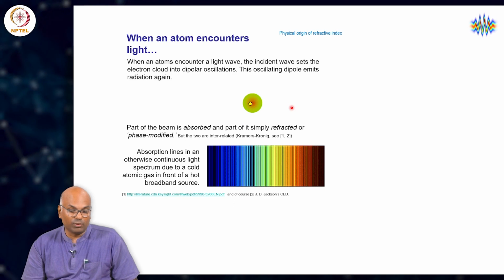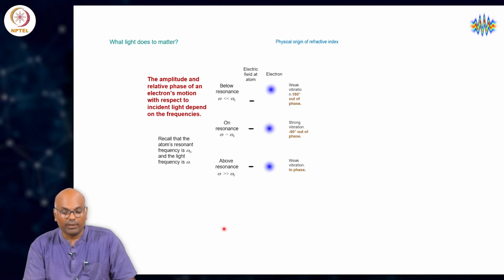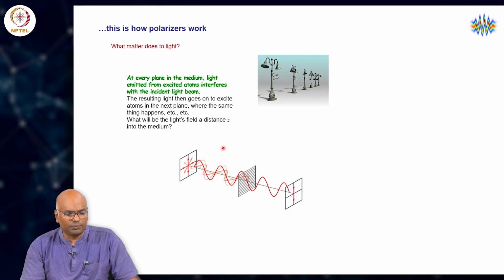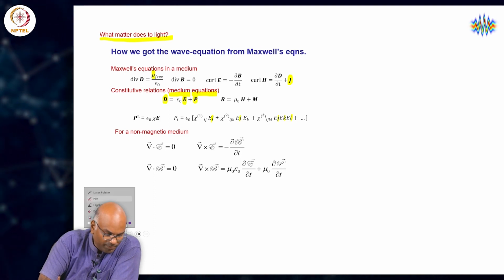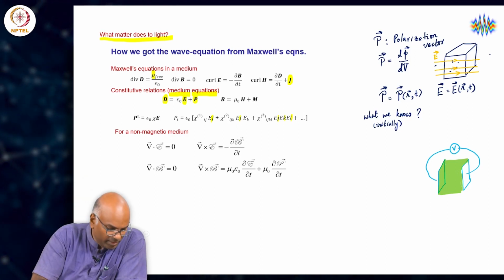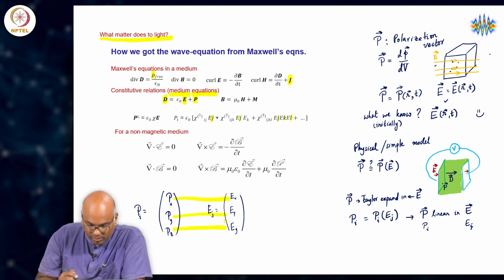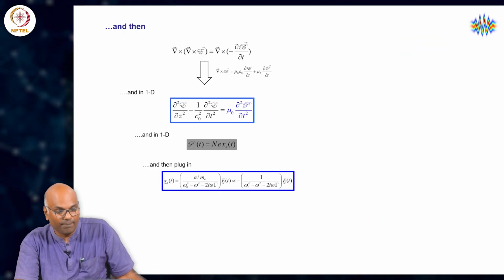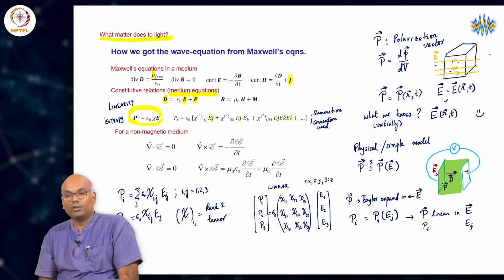Recap of Lorentz oscillator, Polarization tensor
We recap the Lorentz oscillator model and the polarization of matter